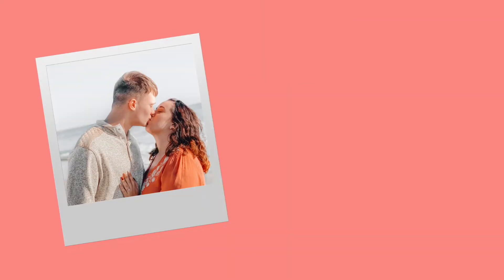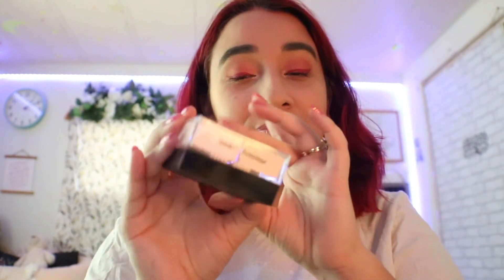A brutally honest review of Givenchy's loose powder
I received this product for free to review and let me tell you.. I LOVE IT!

Hey guys & gals welcome to the happiest place on the internet! I’m Gayle, a coffeeholic, and lover of dark chocolate. I married my high school sweetheart in 2020, and I love to travel and take pictures of some pretty snazzy things.
If you’d like to stalk me here is my information:
My awesome personal insta - @beansplum

Frequently asked questions by strangers & friends:
Canon Rebel t6i with a 50MM lens or my iPhone 11
I’m 21 turning 22!
Why did you get married so young?
Why not fam, in 20 years ill still love my man so why not now?
What’s you SSN + Address?
**BLOCKED**